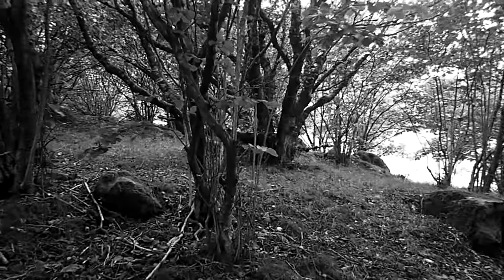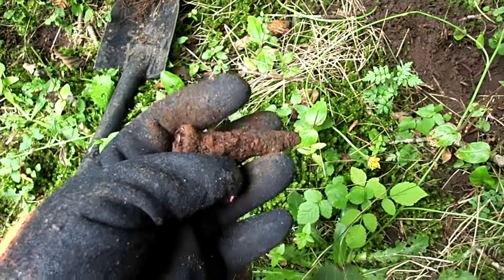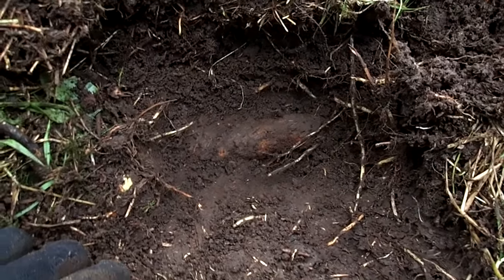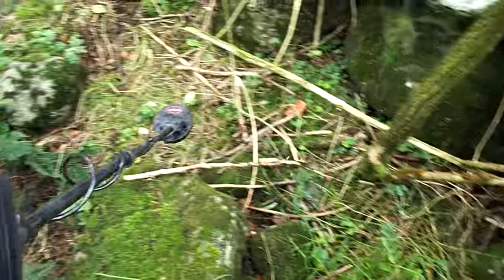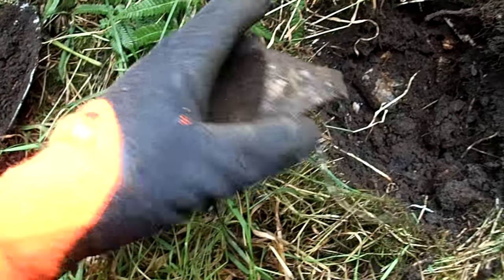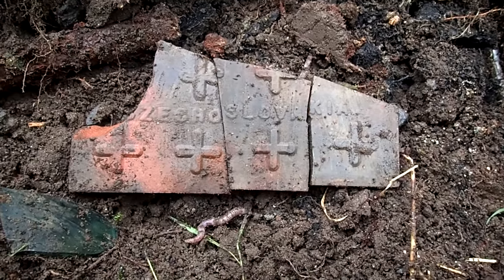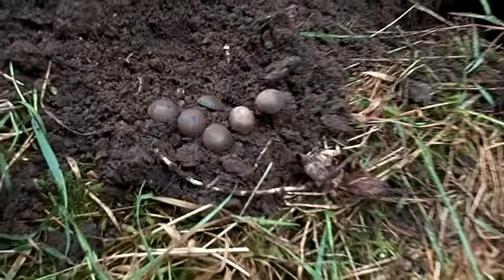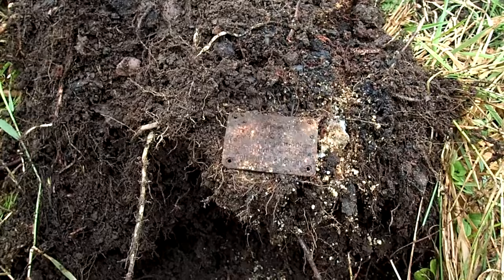Incredible WW2 tag found.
A magnificent WW2 relic from the past came back to the present this day.

WW2HistoryHunter